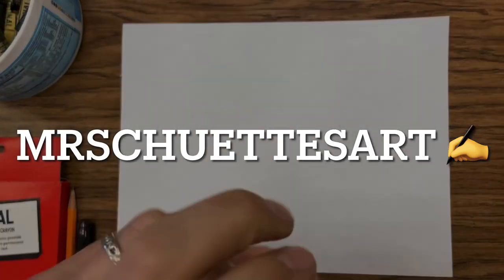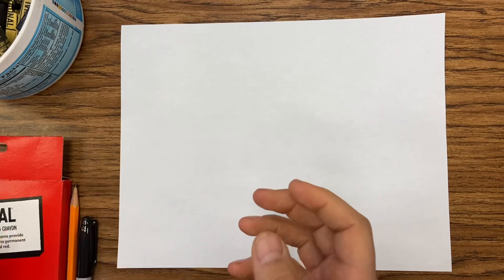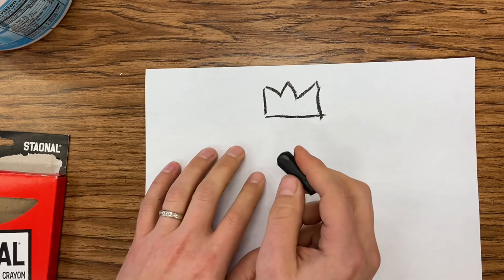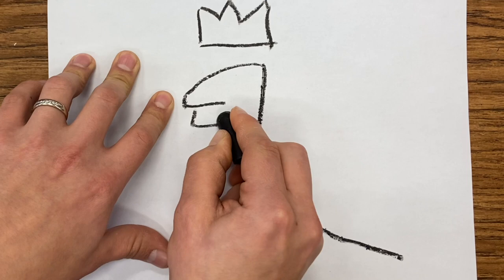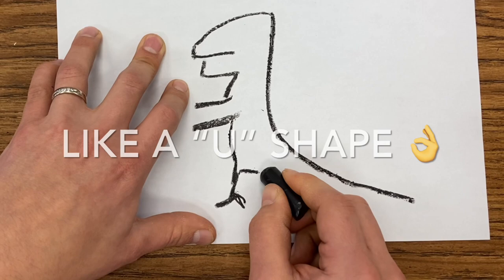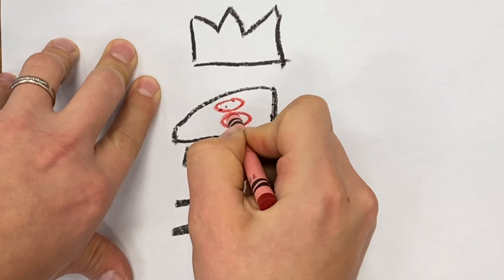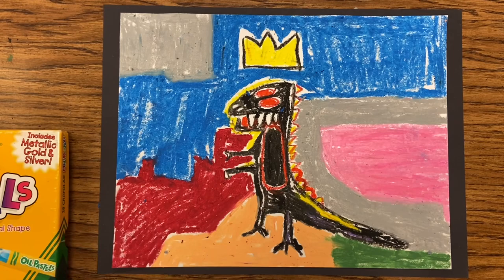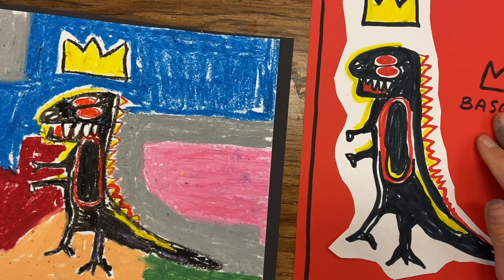Basquiat Dinosaur for Beginners - Step by Step for KIDS with Background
Jean Michel Basquiat is a Fantastic Artist from the 1980s that we follow in this Guided Drawing of his Famous Dinosaur !!! I luv it:) Try your own out and follow us Every Week for New Vids!

!NEW!

Join us w/ DAILY Updates on Both - - -